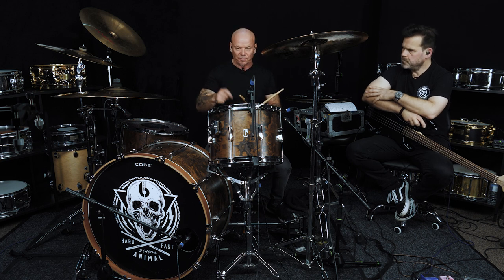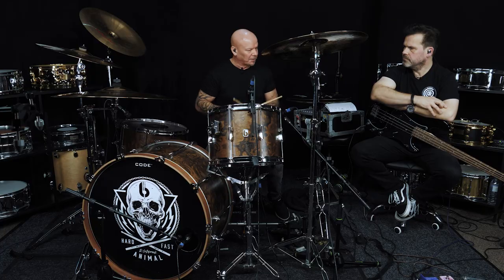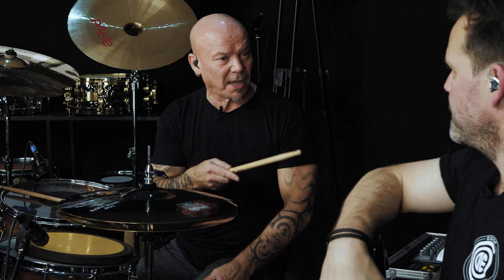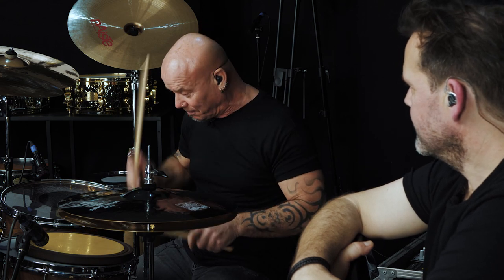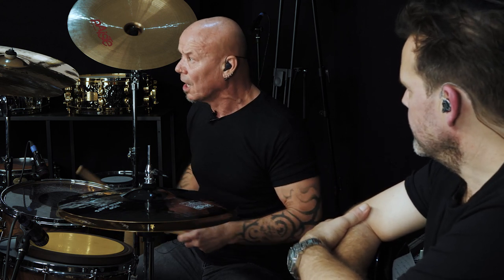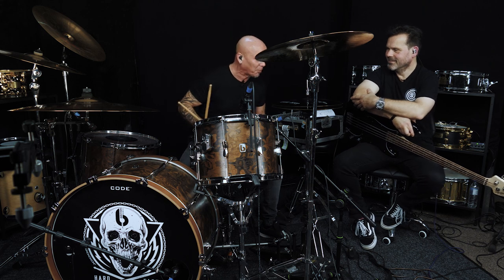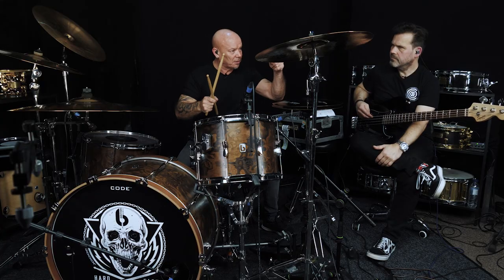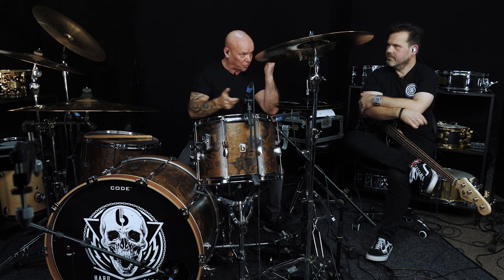Russ Gilbrook's approach to playing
Hi Guys,

In this lesson we are joined by the amazing and every so slightly bonkers Russ Gilbrook, Russ is going to give you his thoughts on Hand Motion and Grip.

A few of the topics Russ covers in this lesson are as follows:

Singles and Doubles from the wrist
Wrist vs Fingers
The free stroke
Practice Slow to get speed.
Maintaining Clarity
Not tensing up to get speed
Getting a good foundation
Clarity in doubles
Disciplined practice
Don’t be a nearly good drummer
Technique will deliver speed.
Practice for results.
Love the boring to get better.
Dynamics

Strap yourself in for this one Russ gets a little manic from time to time as only Russ can.

Rich and Mike